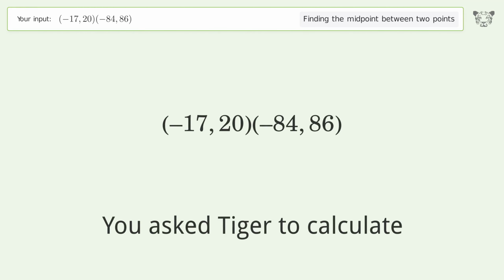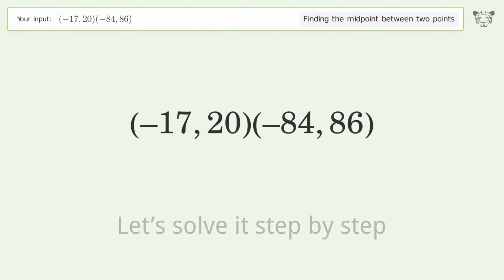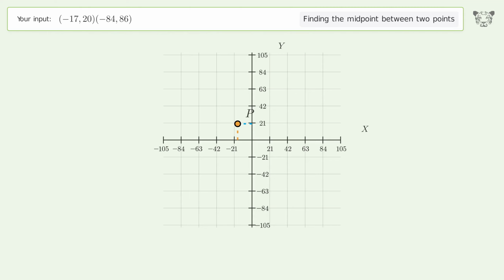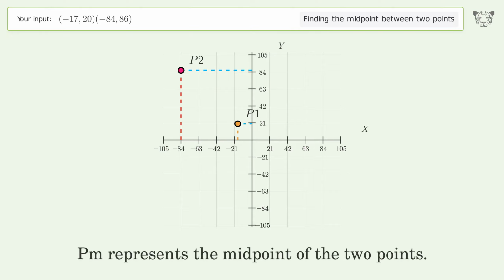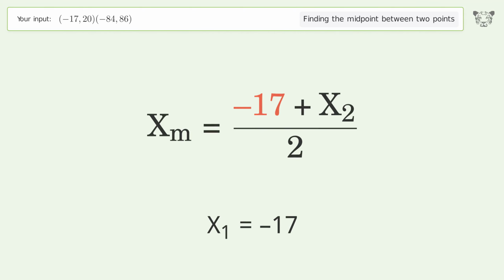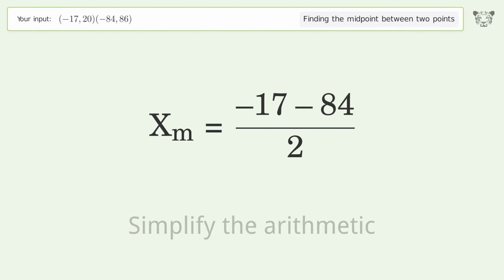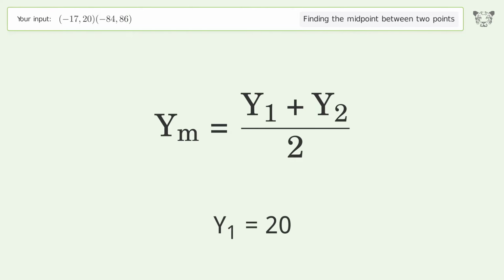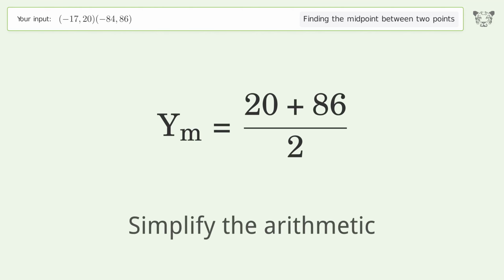Find the midpoint between two points p1 (-17,20) and p2 (-84,86): Step-by-Step Video Solution